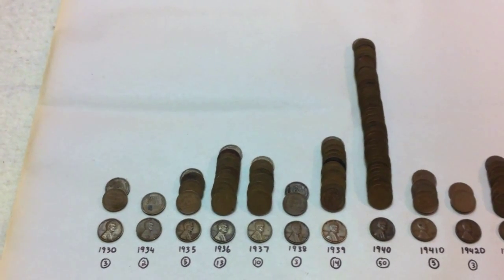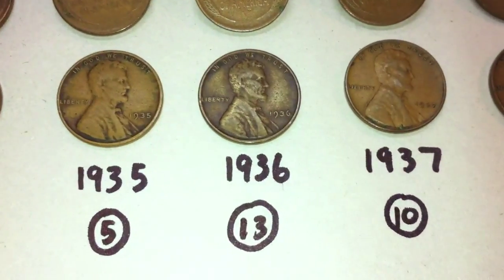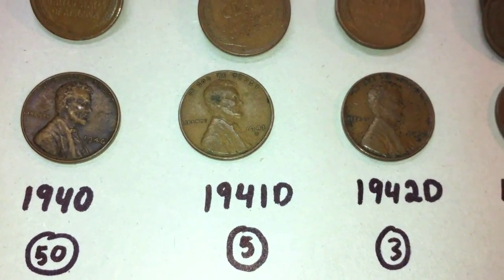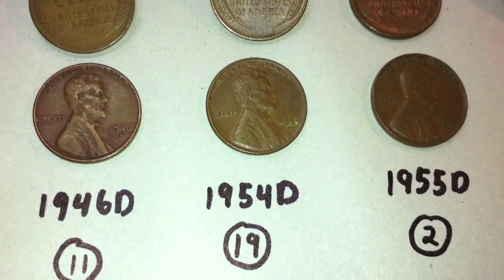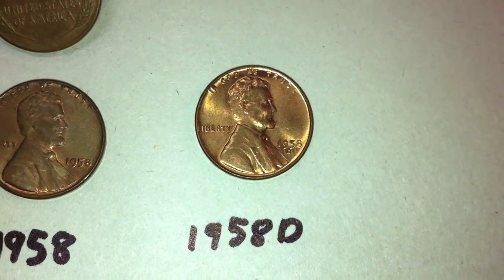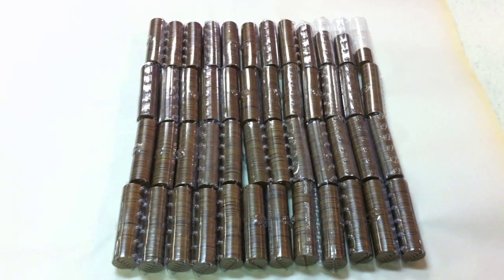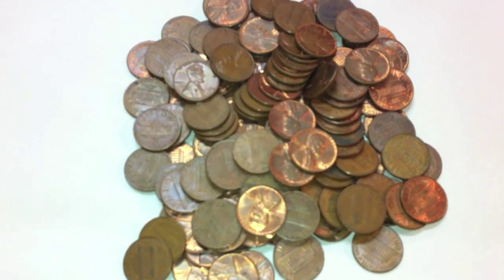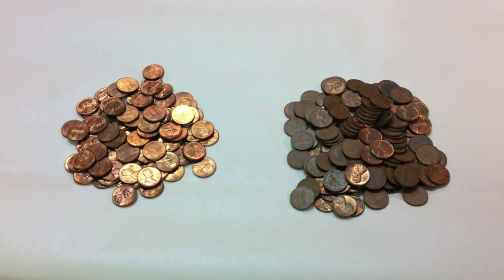Wheat Penny Results From Rolls 46 Through 50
Do you have questions about coin roll hunting?

Here are the results from the final five rolls of the amazing box of wheat pennies that we found: